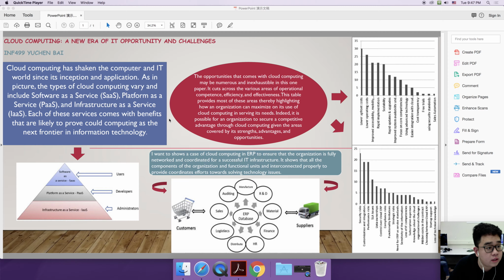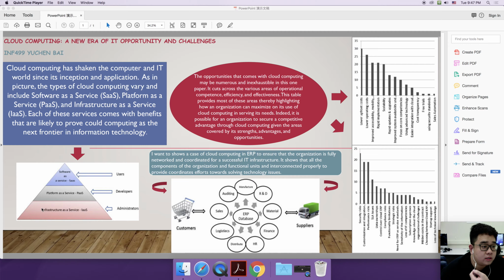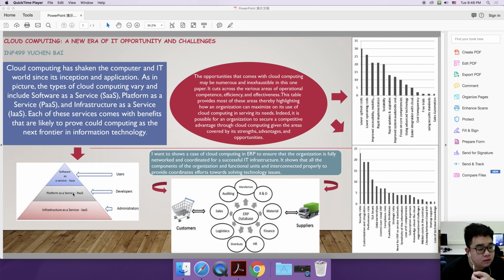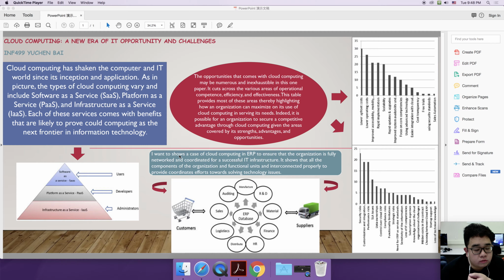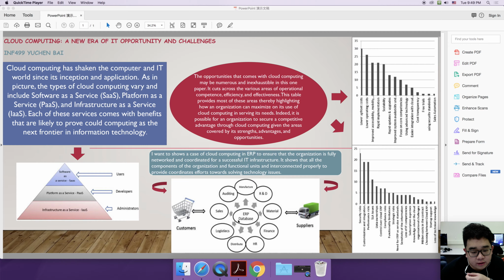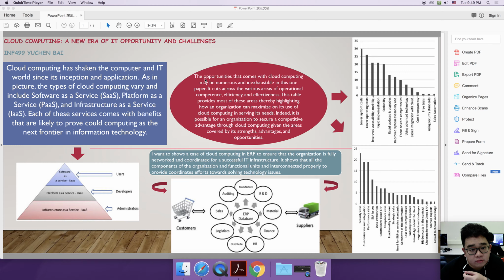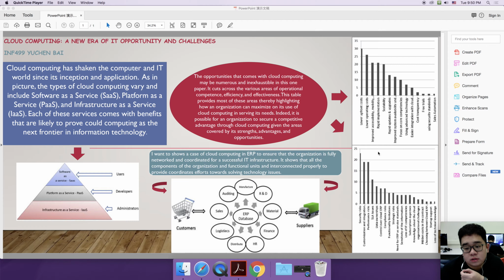Poster Presentation Yuchen Bai